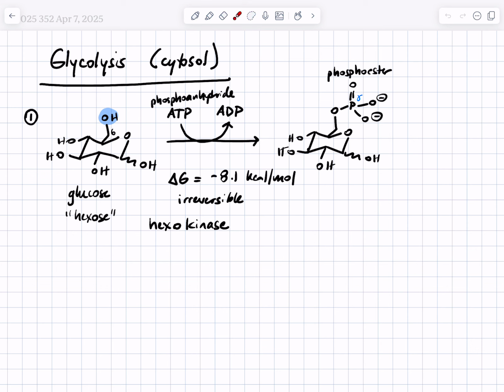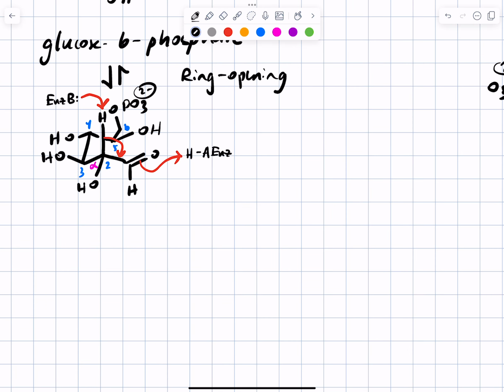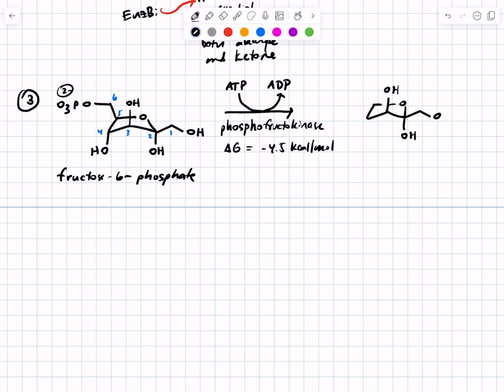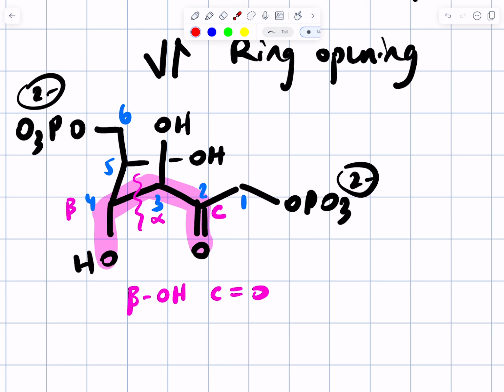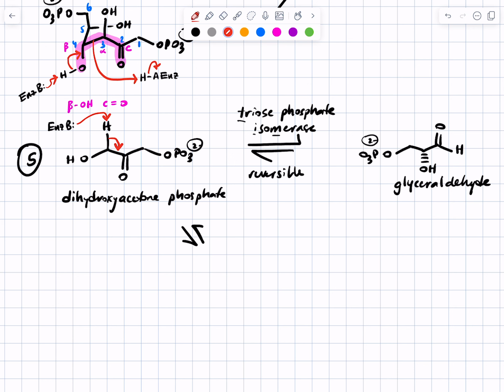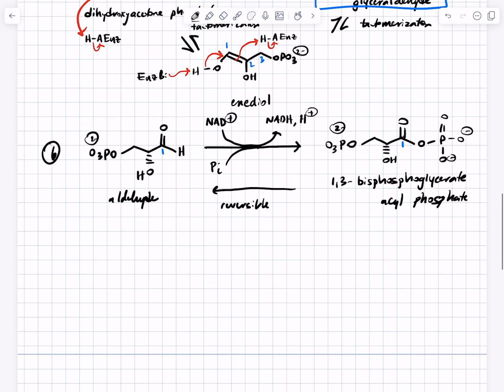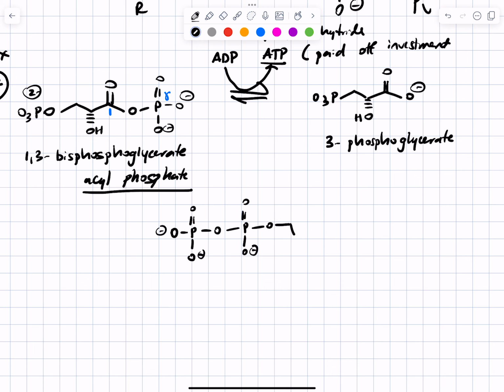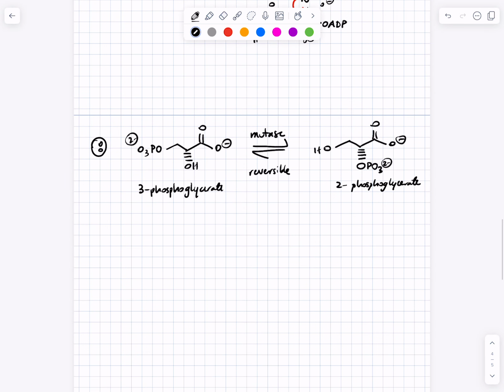W2025 352 L37 Chapter 27 Apr 7 9am